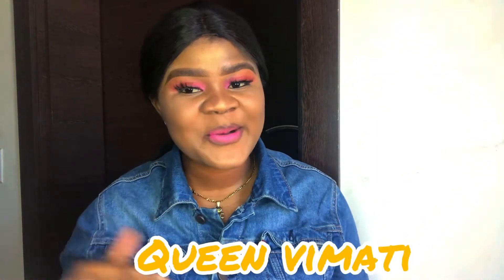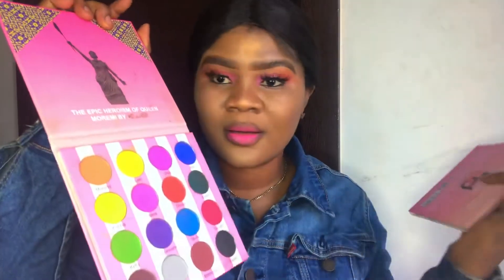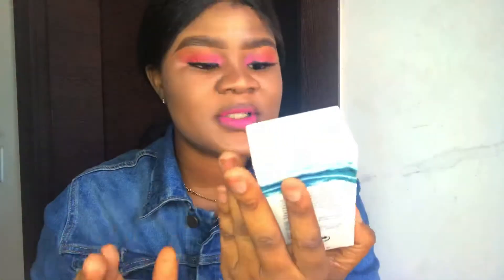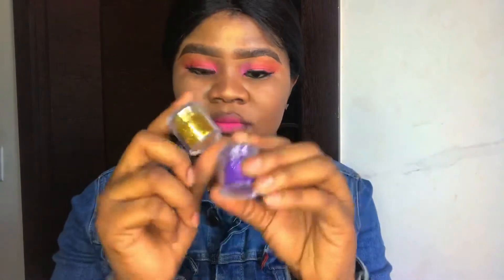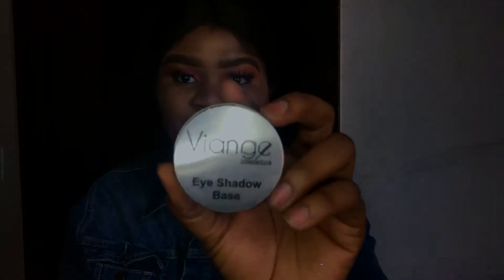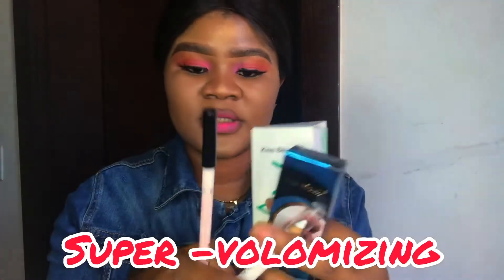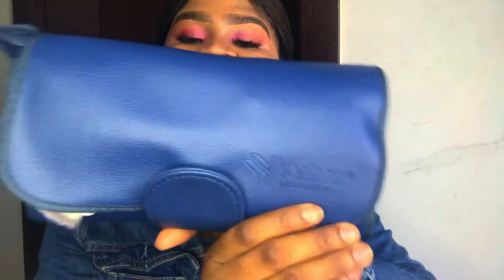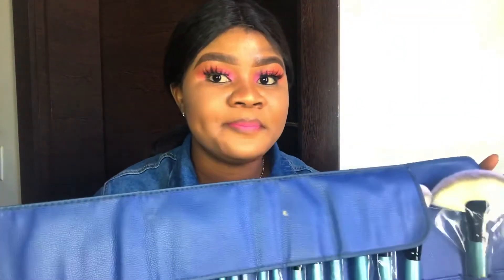MAKEUP HAUL!!! SUGGESTED VENDORS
Thanks for coming back lovelies.